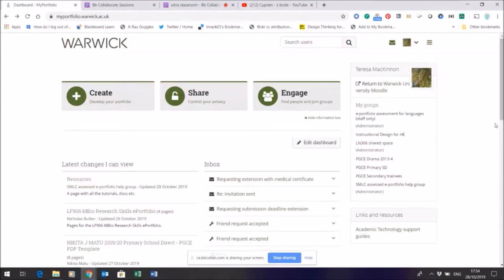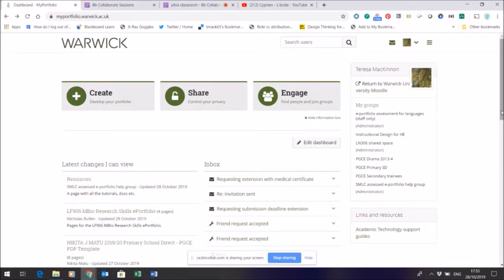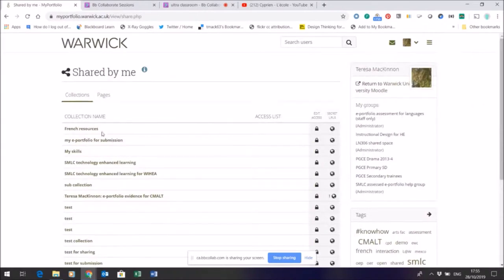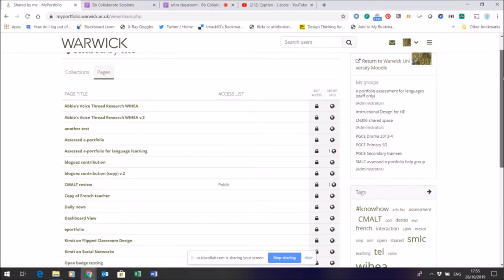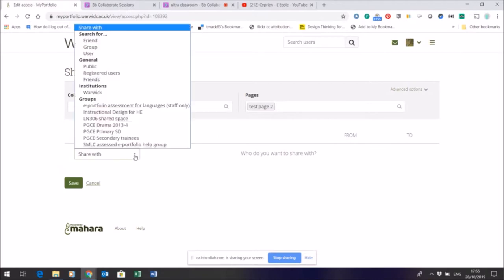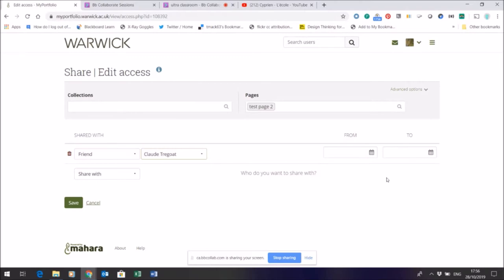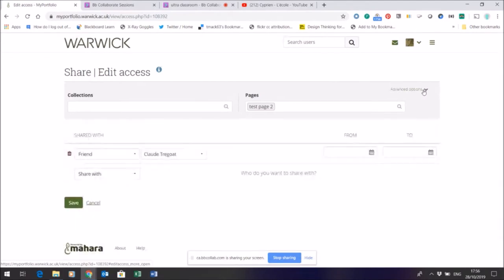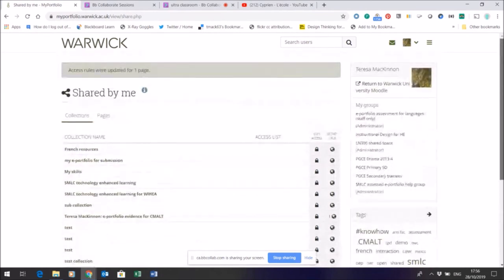Sharing a page with a friend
How to let someone else see a page you have made in My Portfolio